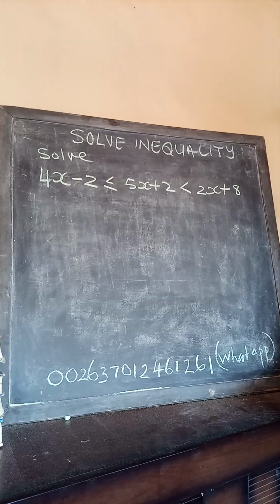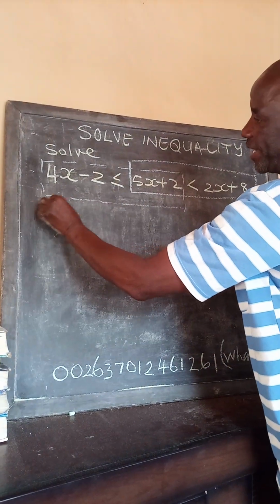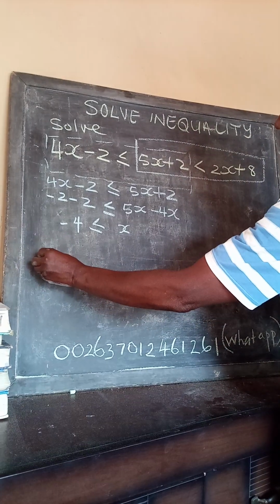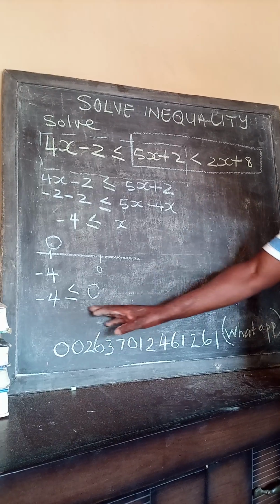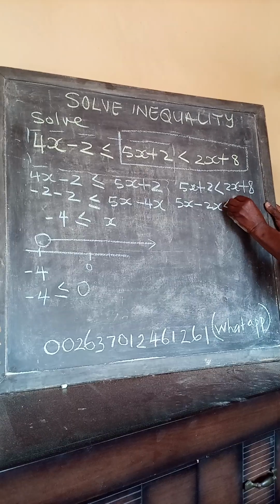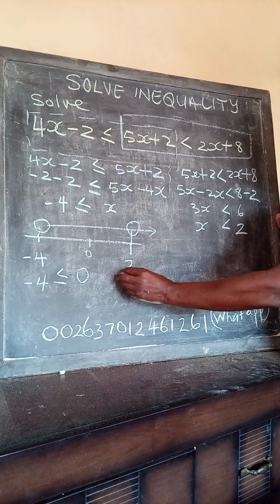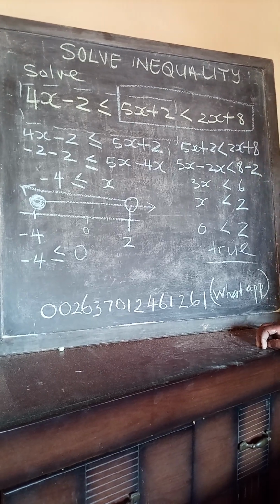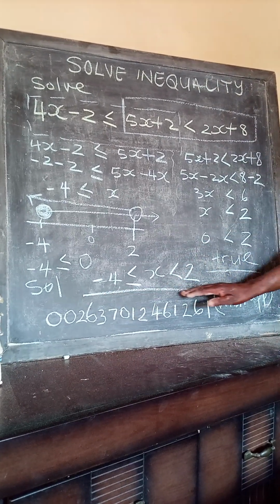EXAM INEQUALITY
e